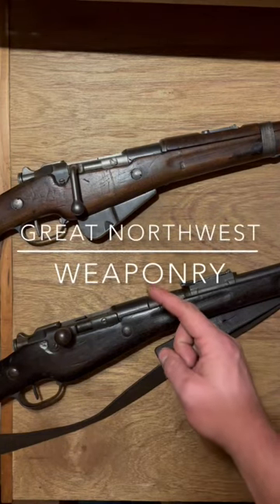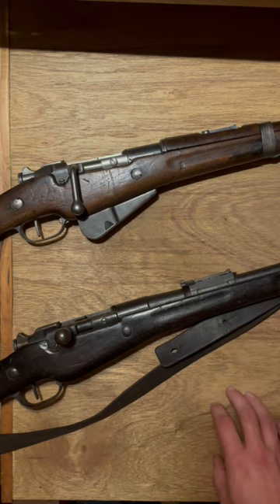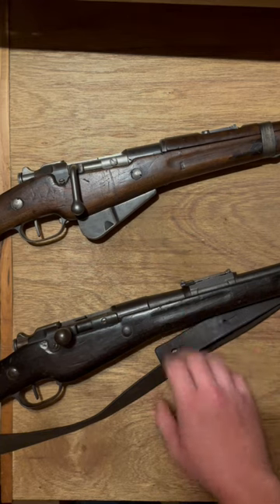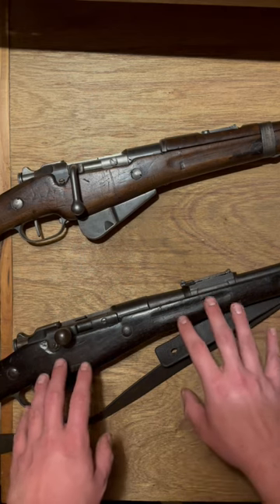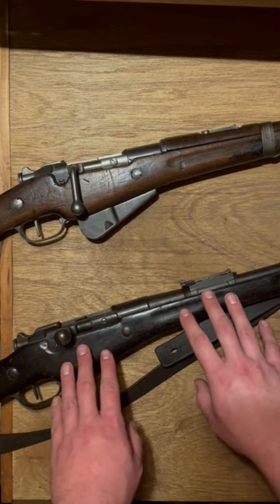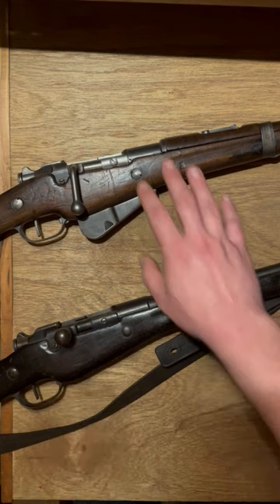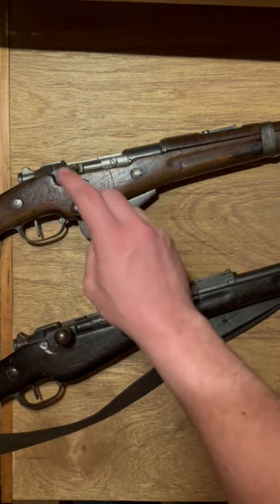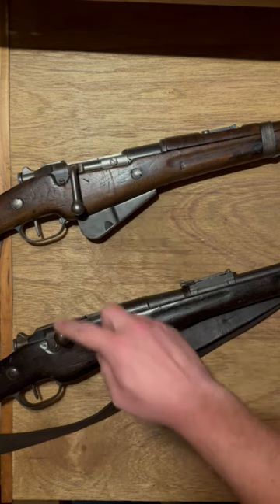WWI Berthier Rifle Upgrades, changes made from 1915 to 1916